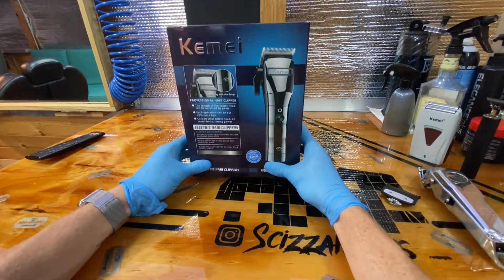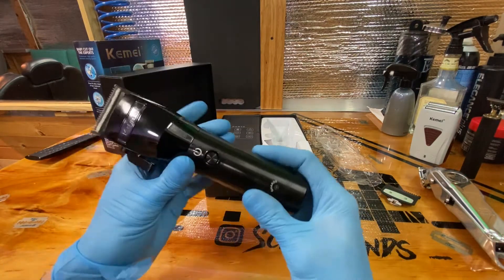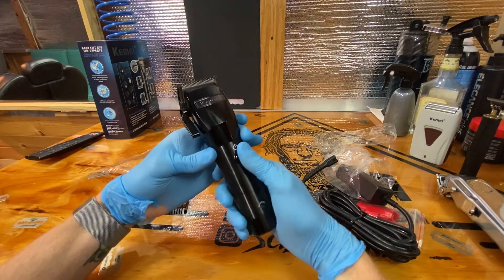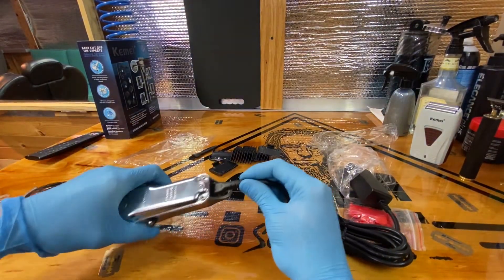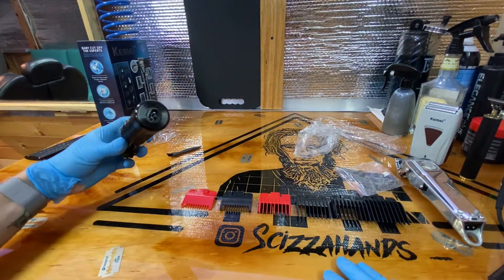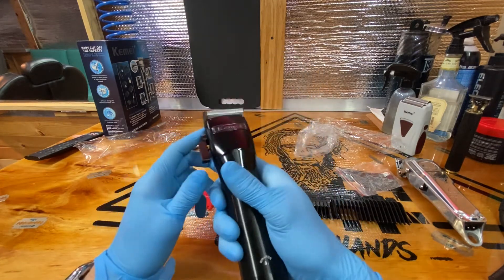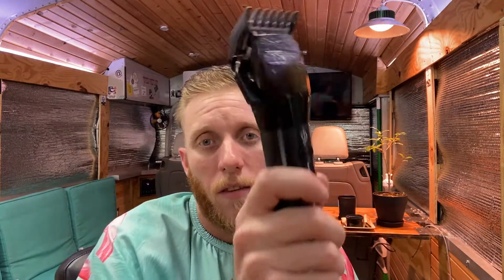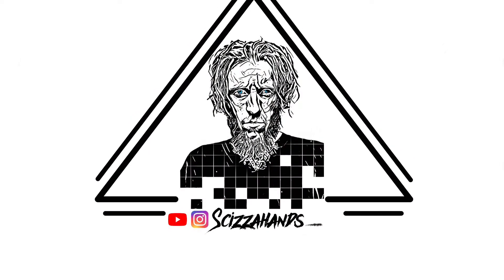$33 “Babyliss CLONE”!!!! Kemei km-2850 unboxing and cut review! “Babyliss Knockoff” I THINK I LIKE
In this video I unbox and cut with another Kemei clipper that looks similar to a babyliss style clipper but cuts like a wahl!!!